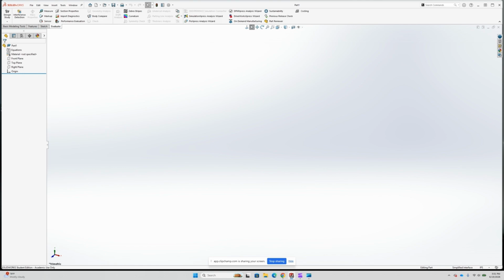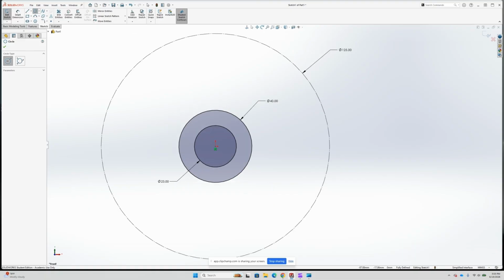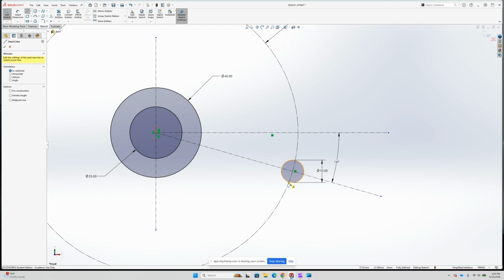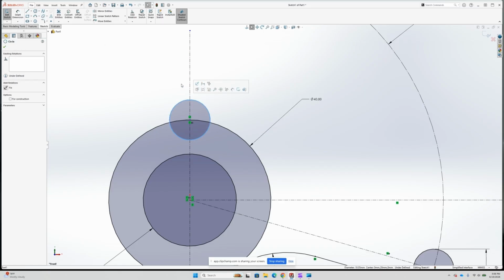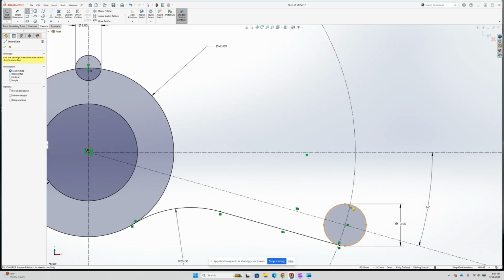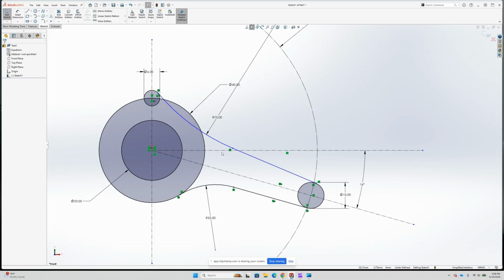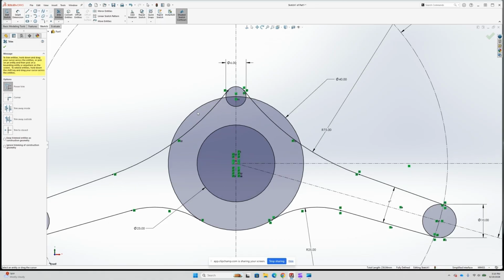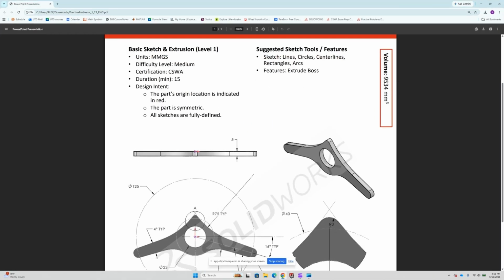Solidworks CSWA Practice Problem 1.13